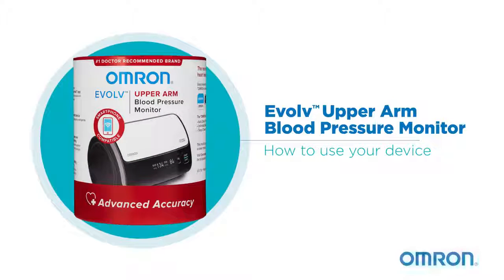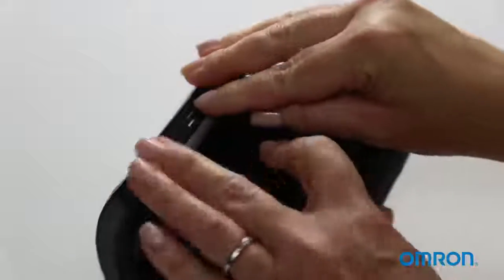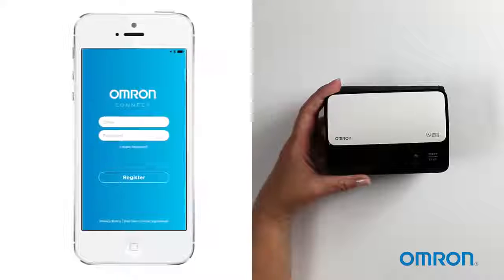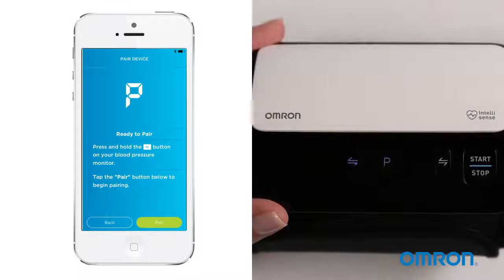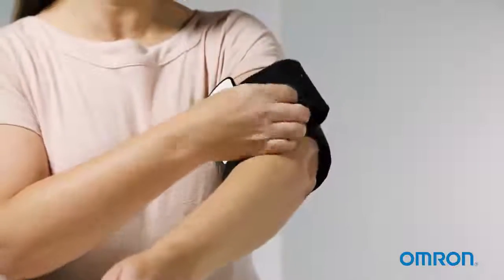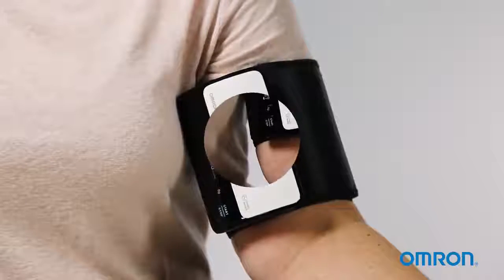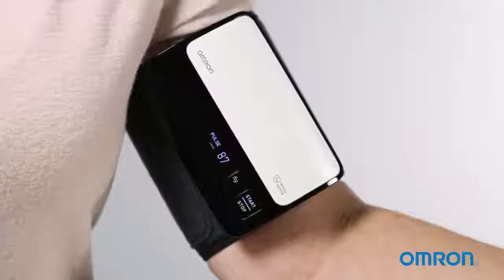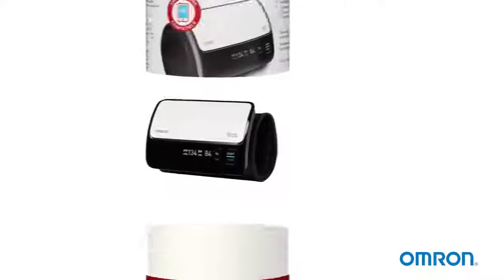Omron Blood Pressure Monitor Reviews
Omron Blood Pressure Monitor Reviews! For more information on the omron blood pressure monitor please visit the below